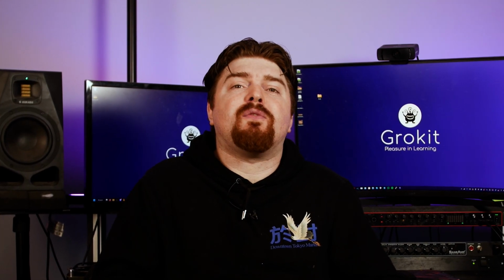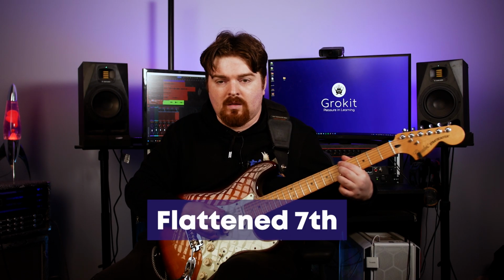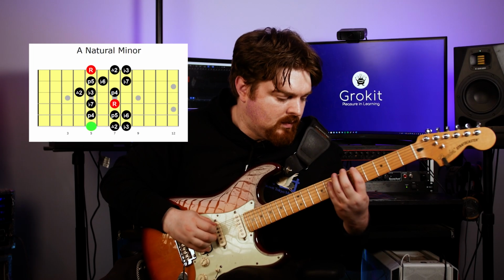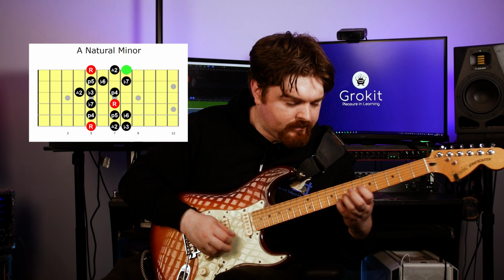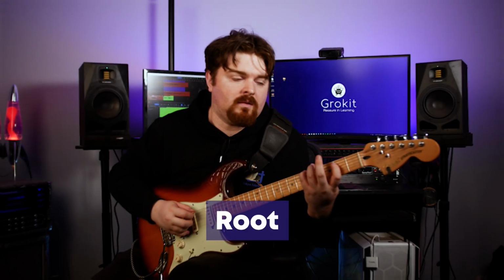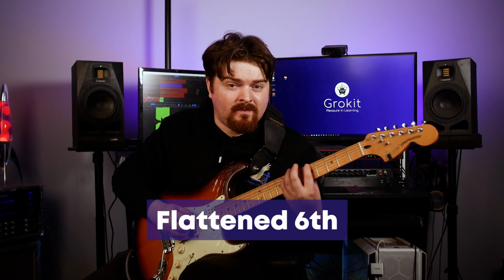Turning Your Pentatonics into 7 Note Scales - Guitar Lesson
In this video, we’re diving into how to transform your basic pentatonic scales into full 7-note major and minor scales.

I’ll break down the unique qualities of the pentatonic scale and show you how to add just two more intervals to unlock a whole new level of melodic detail in your solos.

Whether you’re looking to create more intricate phrasing or understand the full harmonic potential of these scales, this tutorial has you covered.

Early sign-up on Grokit Guitar App has started!
00:00 Intro
01:02 What Makes The Pentatonic Special?
02:21 What Makes 7 Note Scales Special?
04:51 How To Change Our Pentatonics Into 7 Note Scales
👨‍🎓 Who`s teaching you?

We're Grokit Guitar Team - passionate about helping you become a better guitarist. We offer various guitar and music theory video lessons that cater to students of all skill levels. Whether you're just starting or an experienced guitar player, we're here to help you improve your skills and achieve your musical goals.

We design our guitar lessons to be informative, engaging, and fun. We cover everything from basic chords and scales to advanced techniques like fingerpicking and improvisation. And if you're already a proficient guitar player, we have plenty of lessons to challenge you and help you take your skills to the next level.